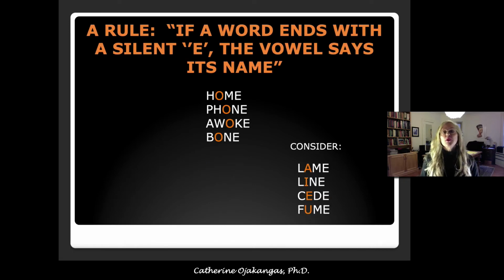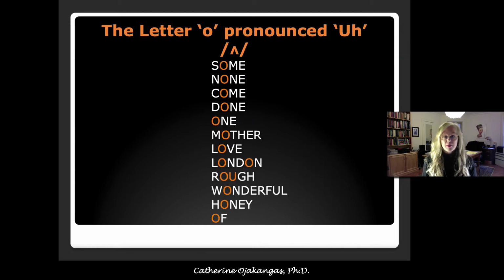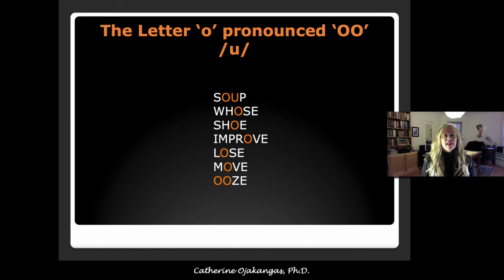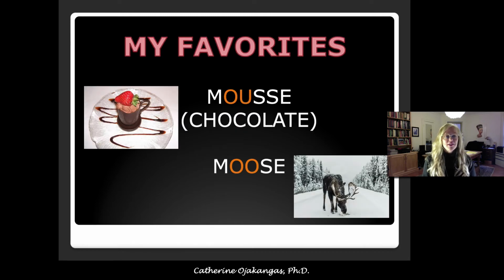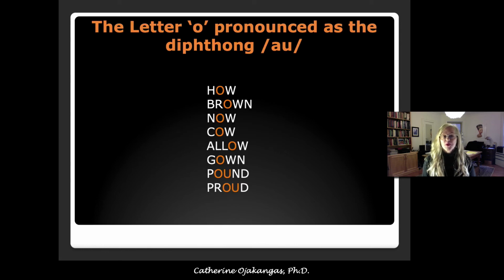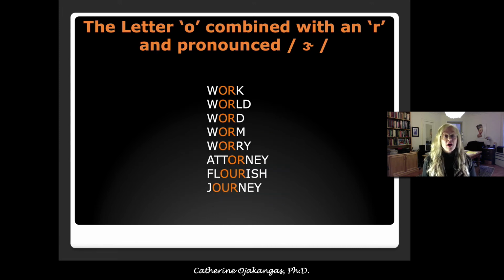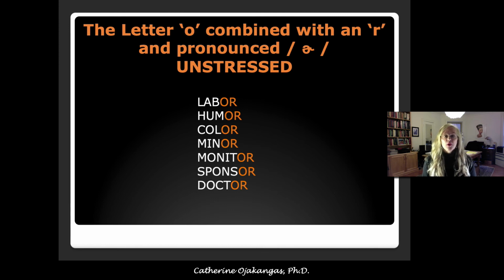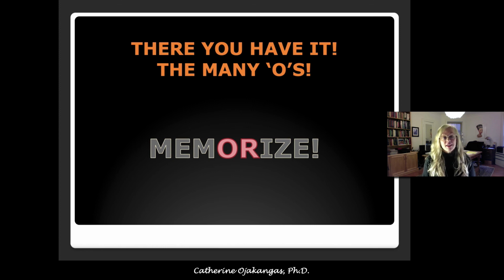Pronouncing The Letter 'O' in American English!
In this video, I explain the many different ways that the letter 'o' can be pronounced in American English.
Learn to pronounce English like an American, reduce your accent, speak English clearly!